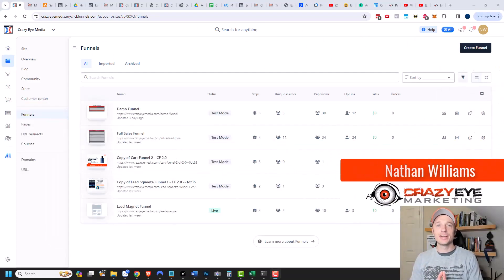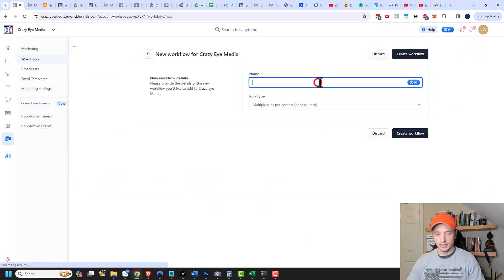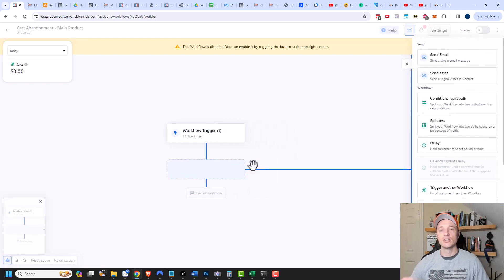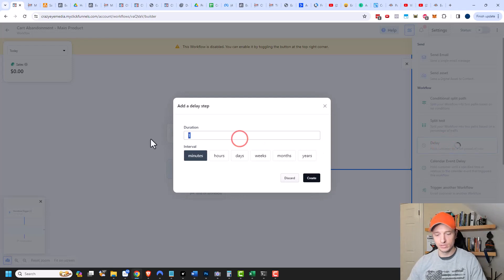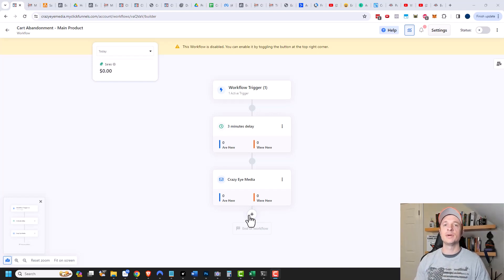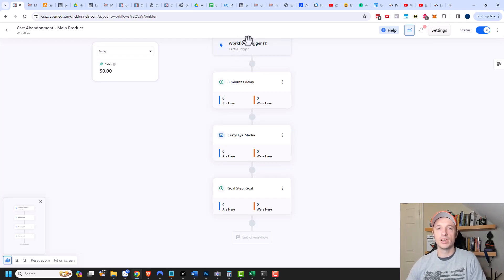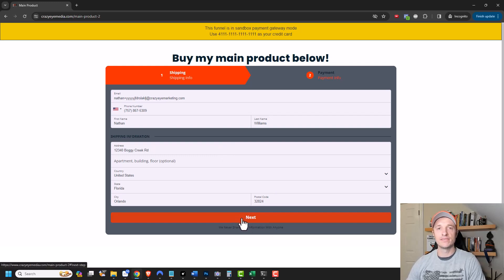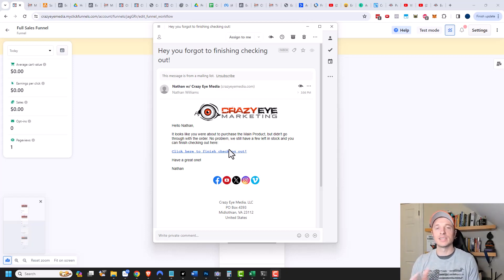ClickFunnels 2.0 - How to setup a Cart Abandonment Email Series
Tutorial shows you how to setup a cart abandonment email workflow in you ClickFunnels 2.0 account so when someone fills out a checkout form, but doesn't pay for the product, you can send them emails reminding them to finish their order!